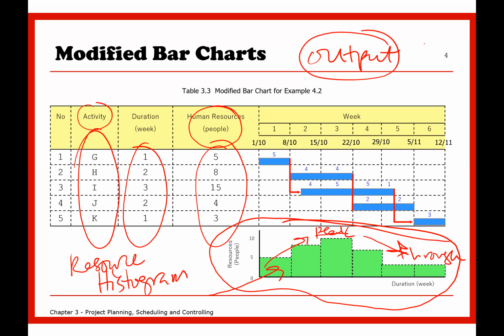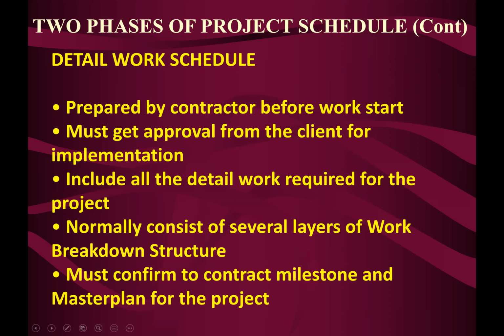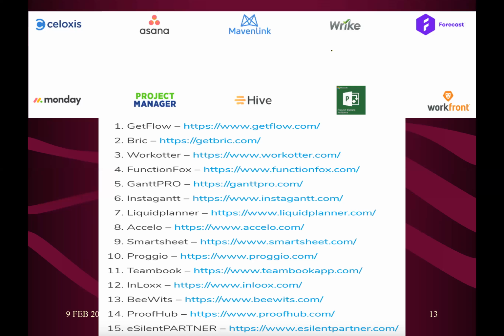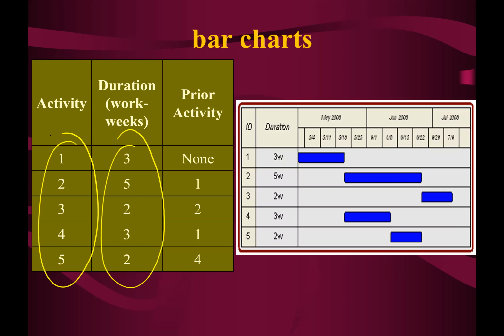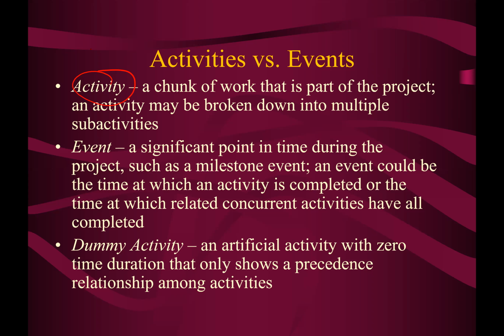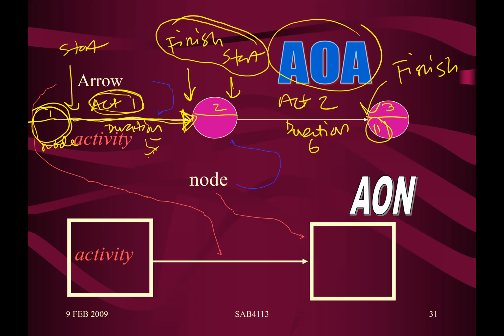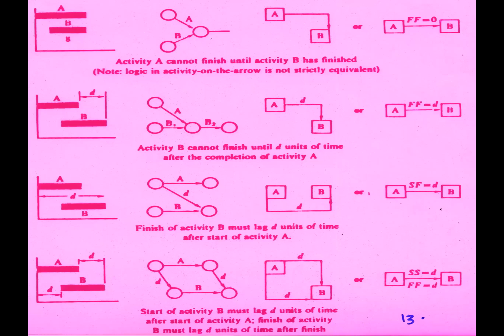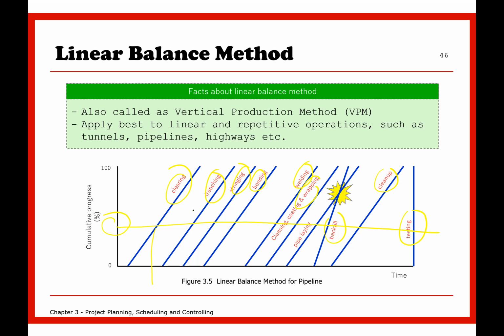MKAM1053 Lecture 2 SCHEDULING TECHNIQUE - Part 2